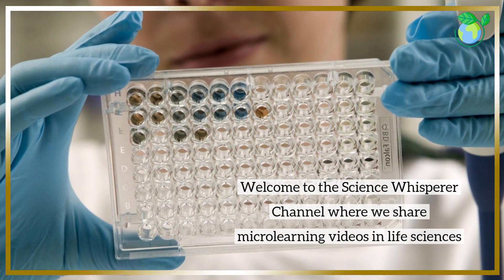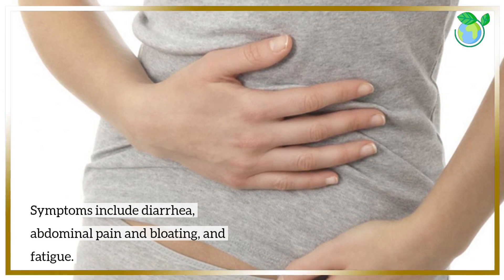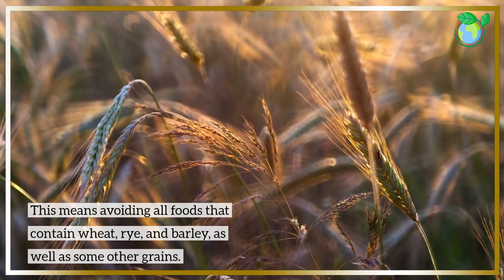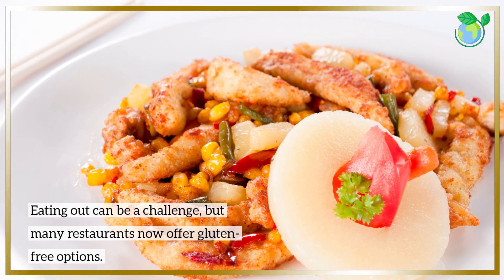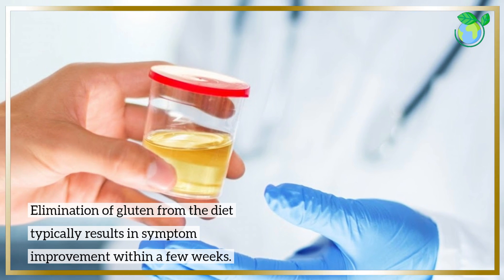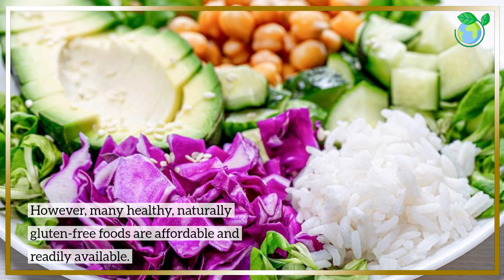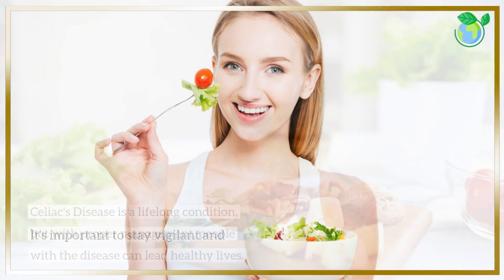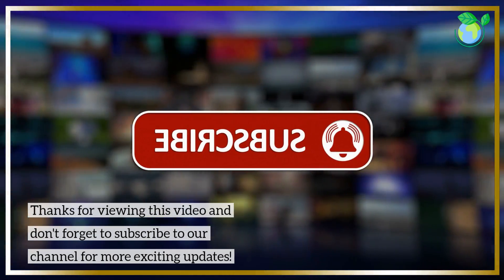Learn about the Autoimmune Celiac's Disease (2 Minutes Microlearning)